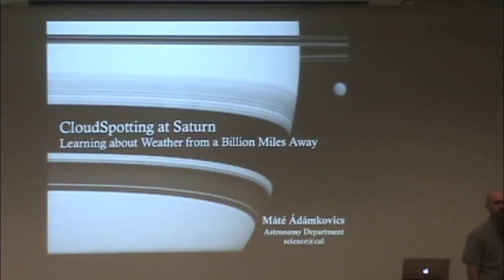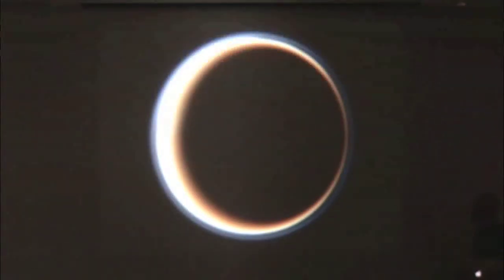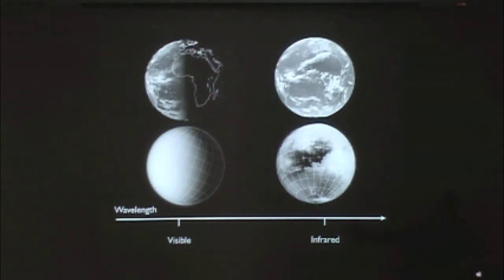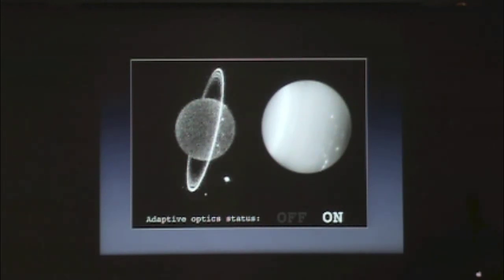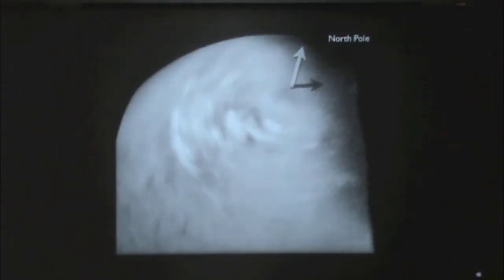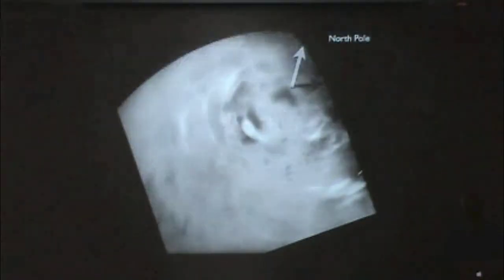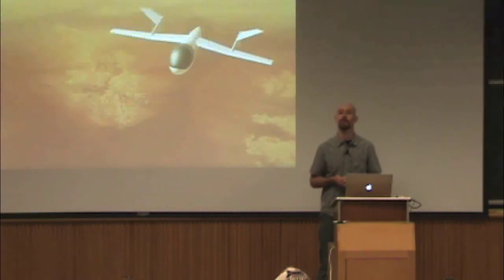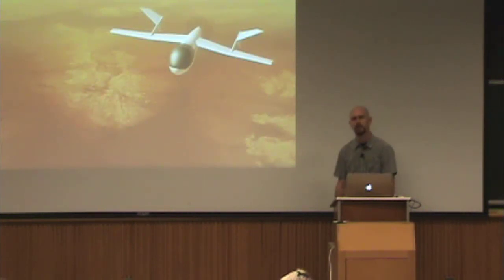Science at Cal - Máté Ádámkovics - Cloudspotting at Saturn and Titan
The weather is a daily reminder of the changes in our environment, and can inspire the search for a deeper understanding of our physical world. From the local weekly weather forecast, to knowledge of regional and seasonal conditions, to predicting the global climate response of our atmosphere in the coming decades due to significant anthropogenic changes, there are intriguing challenges in understanding our atmosphere. Since the Cassini mission to the Saturn system, it has become possible to evaluate the physics and models that we use to address these challenges on Earth by applying our understanding to exotic environments with fascinating meteorology. Saturn's largest moon, Titan, is the one place in the Solar System beyond our planet where fluids on a rocky surface interact with dense atmosphere, forming clouds, fog and rain, in a strangely familiar hydrological cycle that operates at 290 degrees below zero. In these frigid conditions, the role of water is played by methane, the dominant component of natural gas. I'll describe how measurements from telescopes on Earth, the Cassini spacecraft that is still orbiting the Saturn system, and the Huygens probe that landed on surface of Titan all inform our knowledge of weather in the Saturn system.

Máté Ádámkovics is a Researcher in the Astronomy Department at UC Berkeley. He received his Ph.D. in Physical Chemistry in 2004 at Cal studying the photochemical kinetics of hydrocarbon aerosols in planetary atmospheres with his thesis advisor, Kristie Boering.